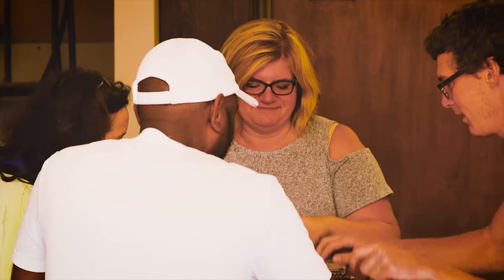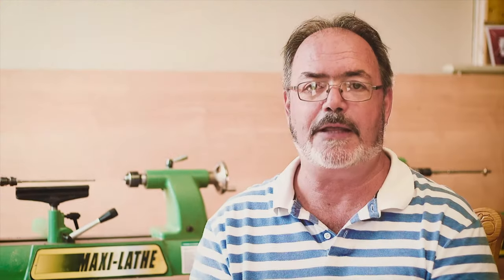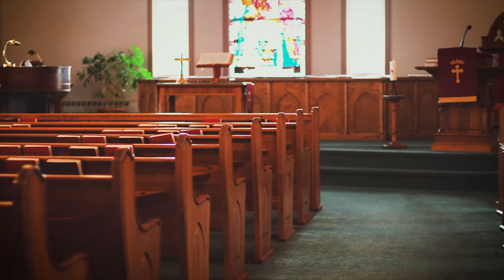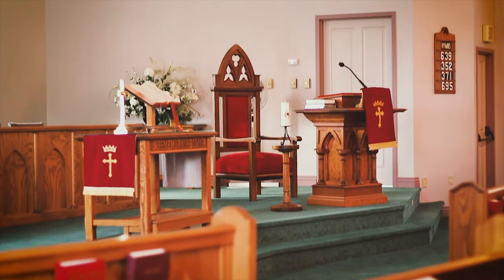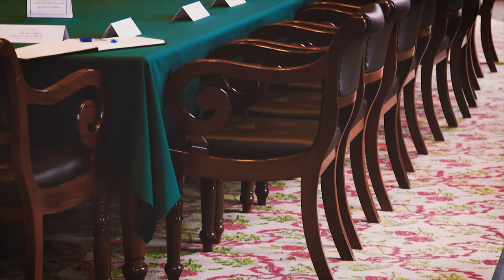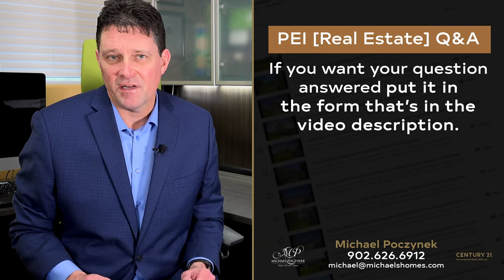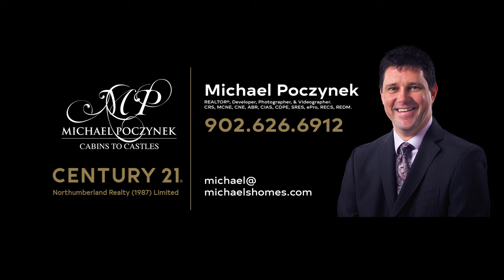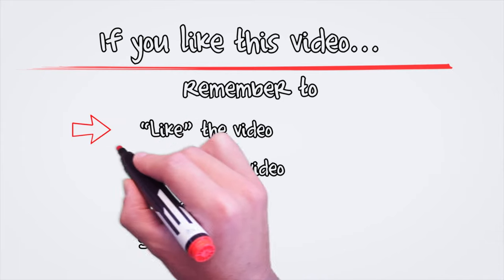Things to do in Prince Edward Island McAskills Woodworking | Tourism | PEI | Charlottetown | Canada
Things to do in Prince Edward Island | Things to do in Charlottetown | Things to do in Cavendish | Charlottetown Prince Edward Island

This is a series of videos provided to me by my good friend and PEI world-class videographer Jeff Eagar I highly recommend Jeff for all of your video production needs on the Island, Nationally, or Internationally.

McAskill Woodworking Ltd. is located on Prince Edward Island in Canada.  PEI or "the Island " as we call it, is a small place with a population of 130,000.  In the summer, we are a tourist destination with  about 900,000 visitors per year.  Beautiful beaches, warm water, theater and a vibrant night life, make it a great place to live and visit.   We are famous for our friendly people, beautiful countryside, Anne of Green Gables and a history of talented artisans and crafts people.

and others.